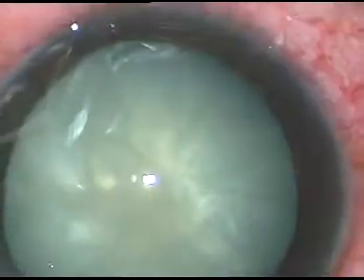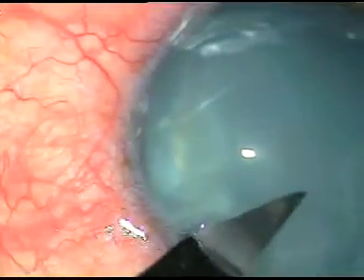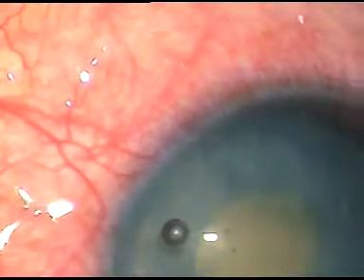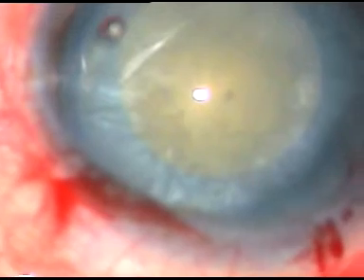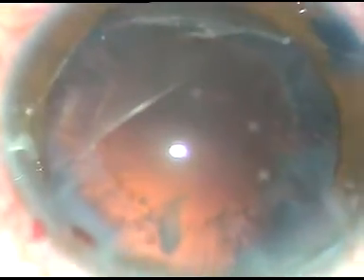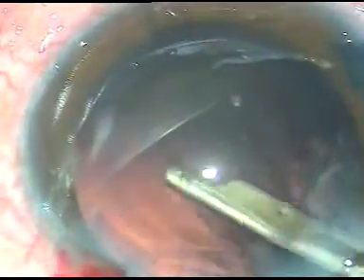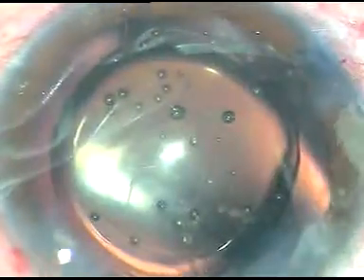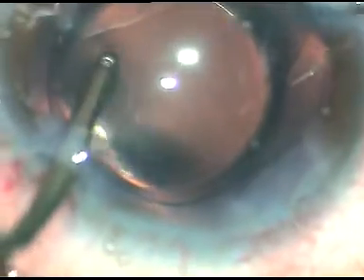Double Rhexis in Intumescent cataract by Dr Pradip Mohanta ( NEH, 2/11/2016)